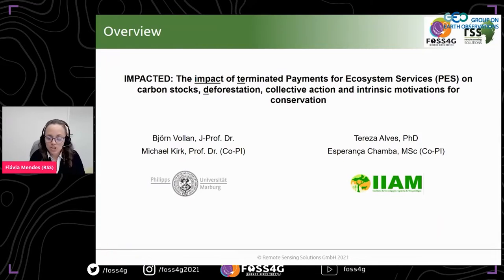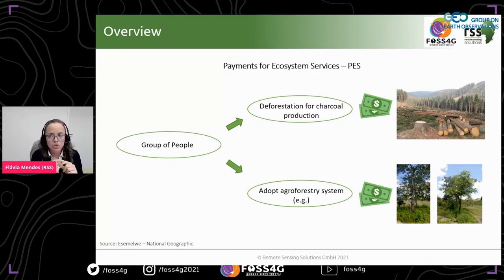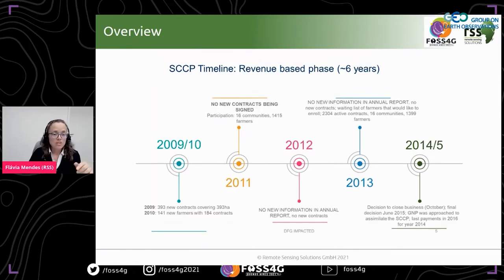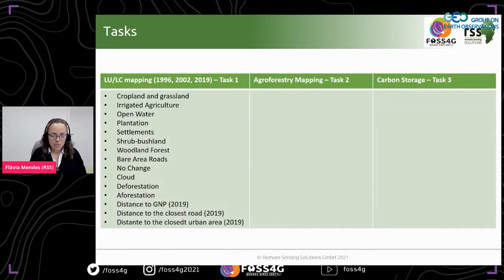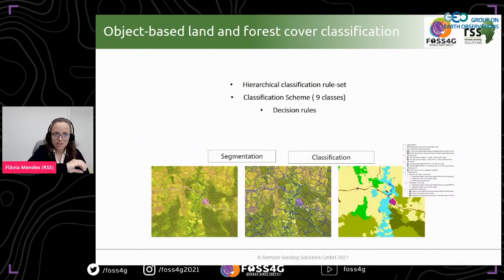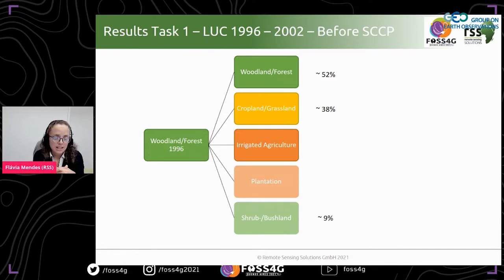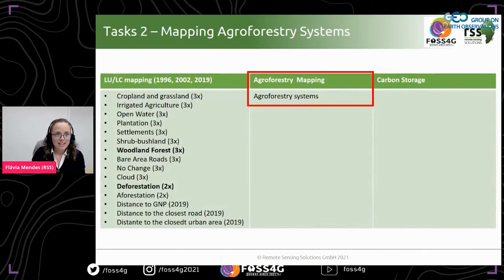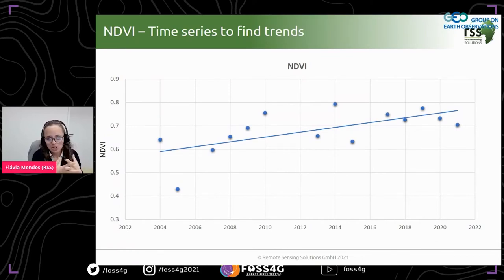FOSS4G 2021 - Open remote sensing data to analyze the effectiveness of Payments for Ecosystem.......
Open remote sensing data to analyze the effectiveness of Payments for Ecosystem Services in the Sofala Community Carbon Project - Mozambique

Open satellite data are key to data-driven evidence of human-environment interactions and built the basis for policy-relevant information in the domain of sustainable development. For instance, actions to avoid deforestation or to support the increase of carbon stocks through the use of agroforestry systems, depend on geospatial information products. One example is the project “Impact of terminated Payments for Ecosystem Services (PES) on carbon stocks, deforestation, collective action and intrinsic motivations for conservation” (IMPACTED), which is evaluating several long-term aspects of asset-building PES projects in Mozambique. This evaluation is supported through Earth Observation based impact monitoring, conducted by Remote Sensing Solutions GmbH. In this project, we use vegetation seasonality-based mapping methods and develop cutting edge mapping algorithms derived from open remote sensing data sets, such as Landsat Satellite Mission, jointly managed by NASA and the U.S. Geological Survey, and Sentinel Missions from Copernicus.

Please see the abstract above.
Talk, Climate Action GEO

Dr. Flávia de Souza Mendes, Remote Sensing Solutions GmbH

Topic –
Sensors, remote sensing, laser-scanning, structure from motion

Level –
1 - Principiants. No required specific knowledge is needed.

English